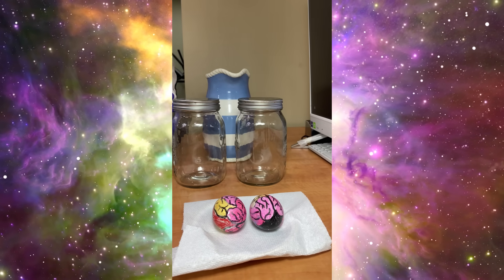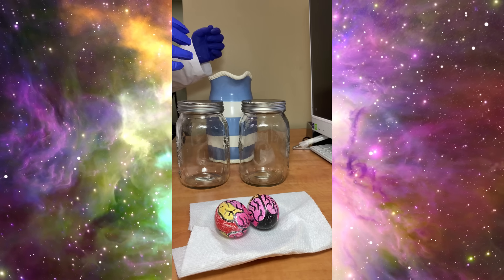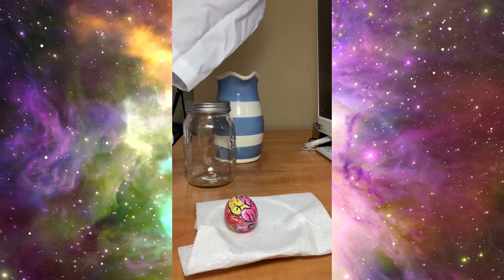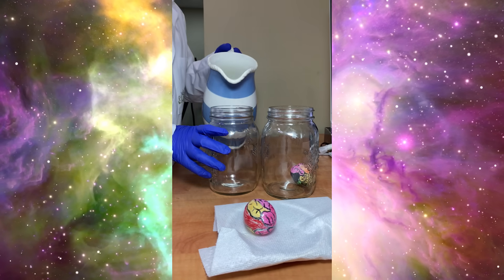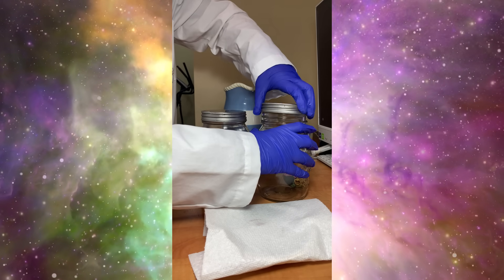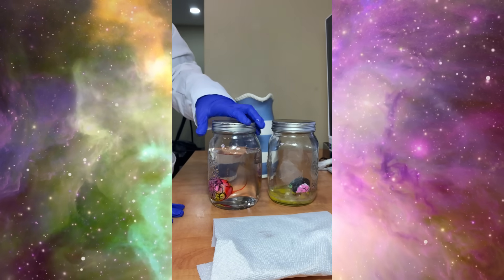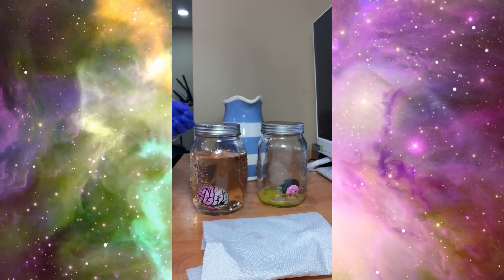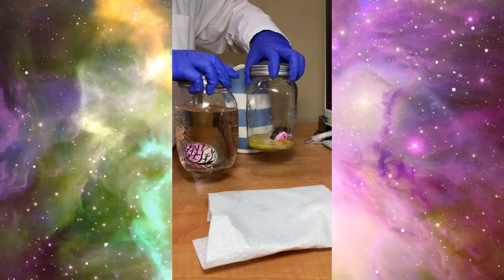How Does the Brain Stay Safe? Fun Egg Science Experiment for Kids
How does our brain stay safe inside our head?
In this fun and easy science experiment for kids, we use an egg, water, and a container to explain how cerebrospinal fluid protects the brain.

This video is perfect for:
• Kids learning science
• School projects
• Classroom demonstrations

The egg represents the brain, the container is the skull, and the water shows how cerebrospinal fluid cushions and protects the brain from bumps and movement.

Watch till the end to see how this simple experiment explains a very important part of the human body.